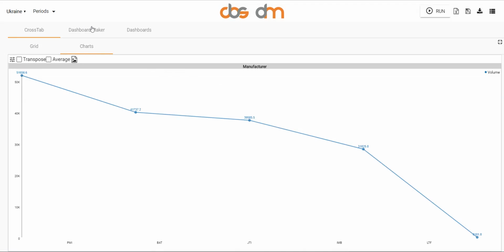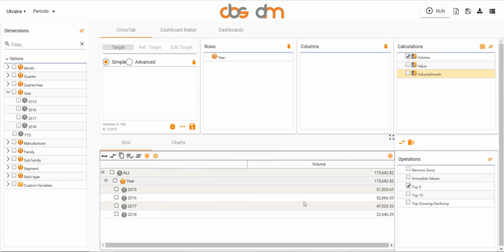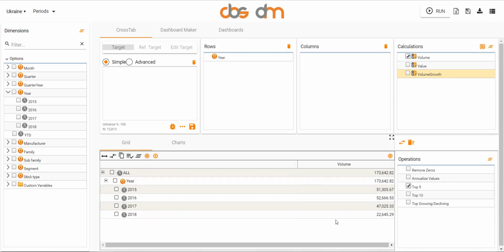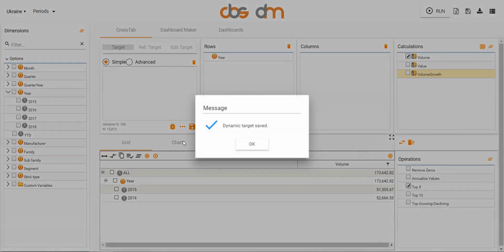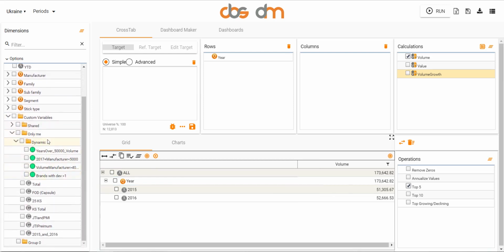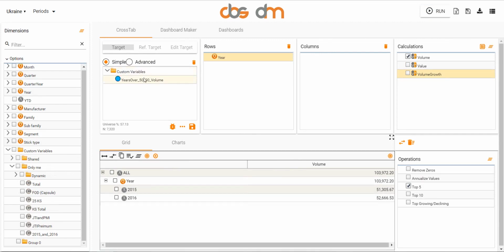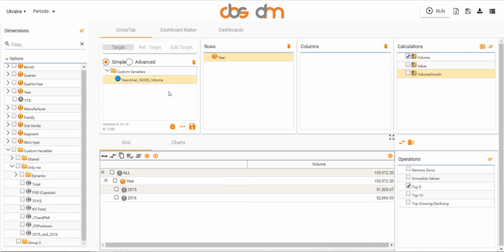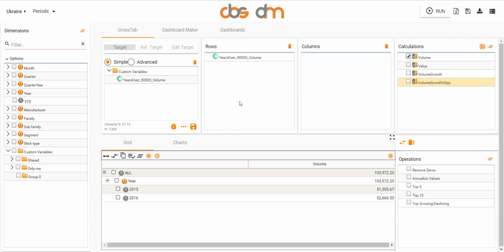CBS DM: Part 6 - DynamicVariable